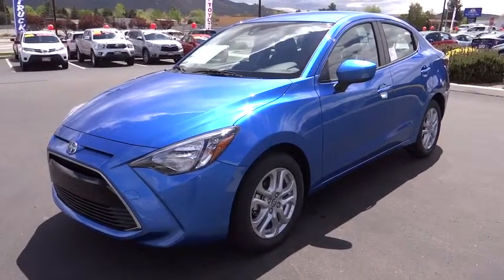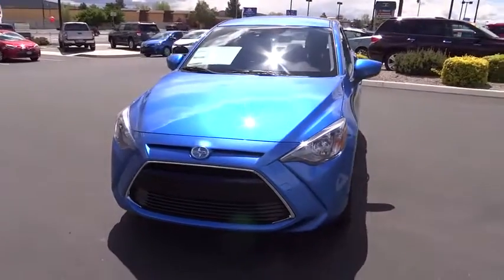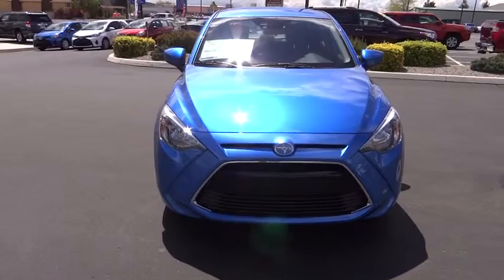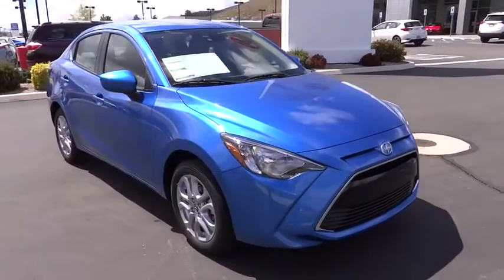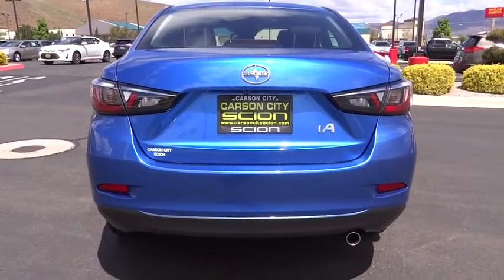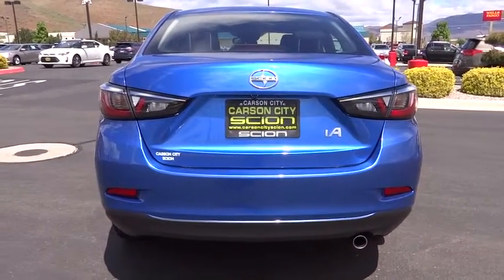2016 Scion iA Carson City, Reno, Northern Nevada, Dayton, Lake Tahoe, NV 2322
2016 Scion iA
2016 Scion iA 4DR SDN AT - Stock#: 2322 - VIN#: 3MYDLBZV3GY137261

The brand new Scion iA has the enthusiastic styling and sleek lines of a sedan you want to drive up in. The sculpted exterior flaunts a piano-black bumper treatment complemented by a chrome grille surround and tailpipe. The iA’s premium amenities are a game changer for a busy day, making your drive a real escape. You're gifted a 7in touch screen display audio, plus a remote interface commander accessible from the center console. Voice command and steering wheel-mounted audio and phone controls add ease and convenience – all while your eyes stay transfixed on the road. And with 2 USB ports, you don't have to take turns charging your phone. A 1.5L engine boasts 106HP, making the iA a catch for both car and tech people. The low-speed pre-collision system is built to detect objects on the road ahead and can, under certain conditions, apply the brakes to help avoid a collision. Scion's VSC monitors your steering angle and direction, and senses when your front or rear wheels begin to slip. When it senses this loss of traction, VSC reduces engine power and applies braking to individual wheels. Scion's ABS technology keeps the vehicle balanced when braking — especially if cargo is in the back.